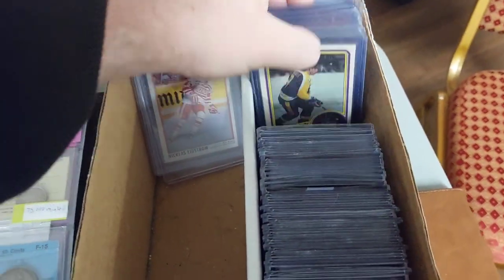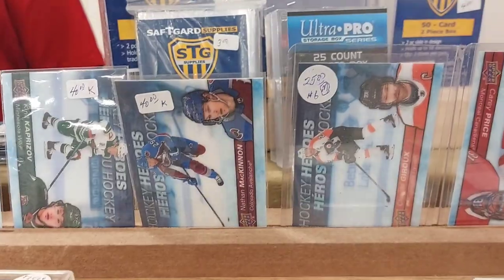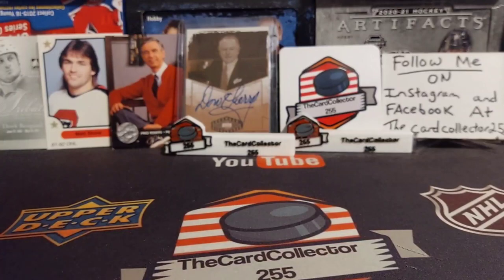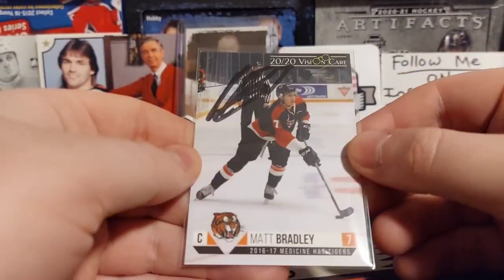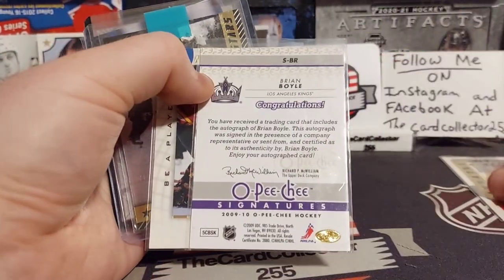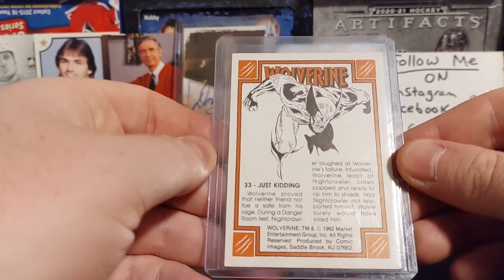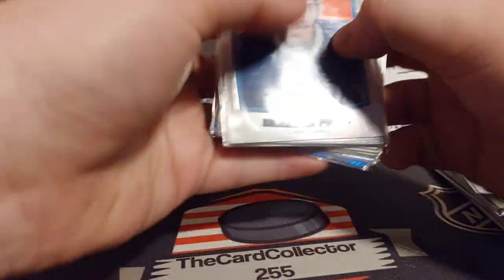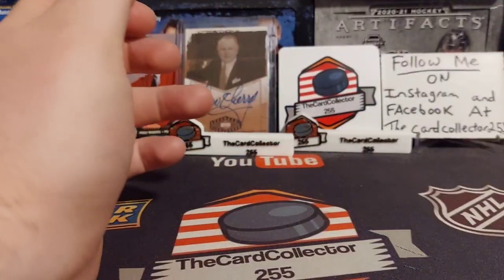Sports card and Collectibles show picking up hockey cards and Trading cards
Want to send fan mail, a note or something for me to open on youtube. Send to this address👉

TheCardCollector255
      Box 374
   Redcliff alberta
   Canada T0J 2P0